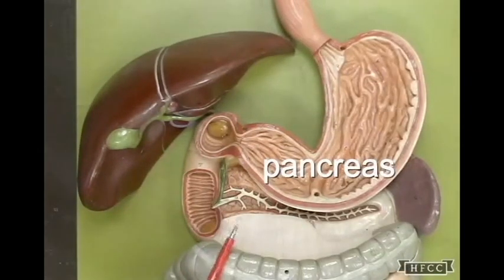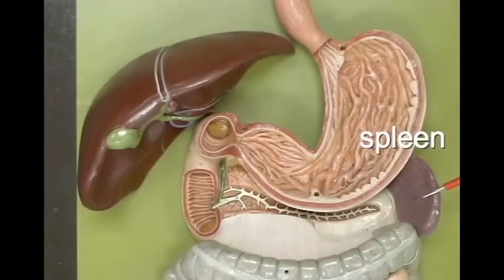Anatomy of the human digestive system part 2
This video will point out the following structures;
Liver, stomach, spleen, gallbladder
Visceral peritoneum
Duodenum
esophagus
Cardiac sphincter muscle
Fundus region of stomach
Cardiac region of stomach
Body region of stomach
Pylorus region of stomach
Rugae (gastric folds)
Pyloric sphincter (duodenal sphincter)
Duodenum
gall bladder
Cystic duct
Common bile duct
Pancreas
Pancreatic duct
Duodenal ampulla (ampulla of Vater)
Spleen
falciform ligament of liver
Right lobe of liver
Left lobe of liver
These teaching videos of digestive anatomy  were developed by Ed Krol Ph.D. (retired) of Henry Ford  College in Dearborn Michigan